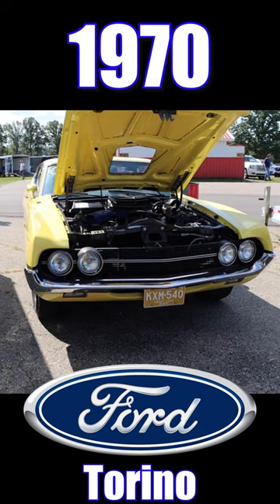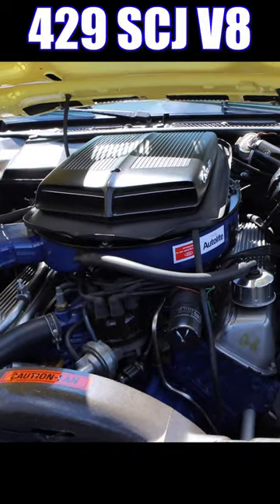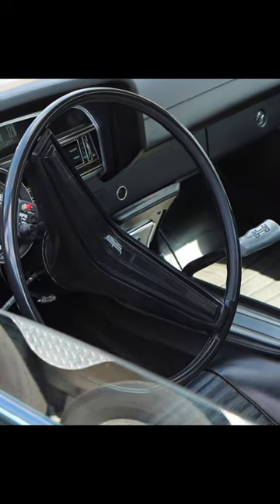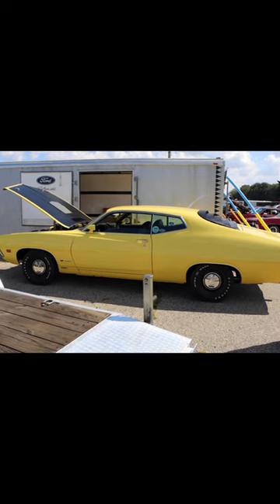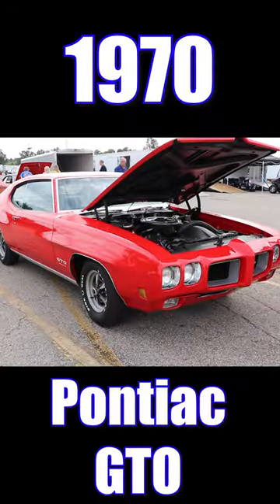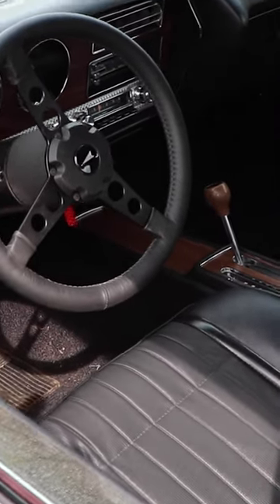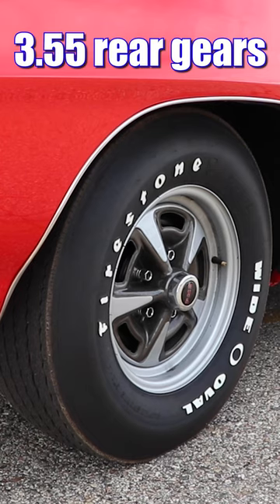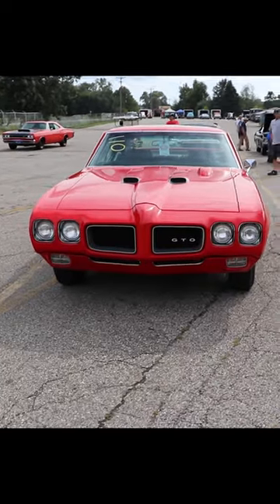1970 GTO vs 1970 Torino Super Cobra Jet STOCK DRAG RACE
1970 Ford Torino Super Cobra Jet 429 drag racing 1970 Pontiac GTO 455. pure stock muscle car drag race. factory stock drag race. super car drag race.